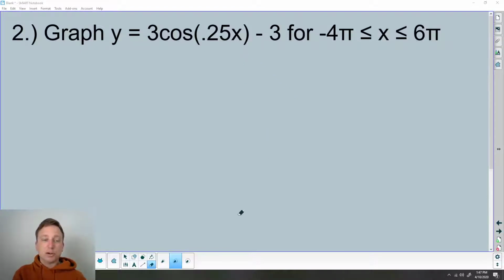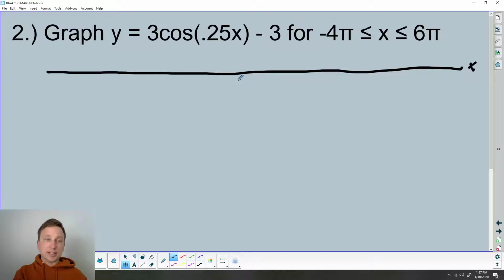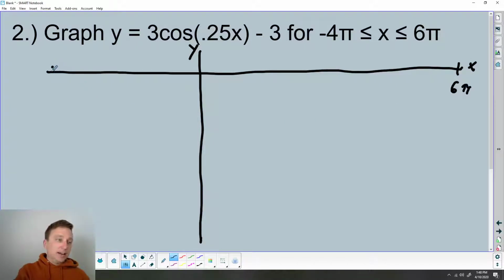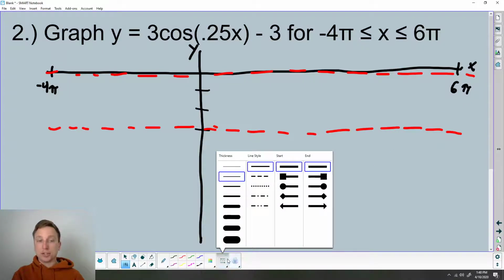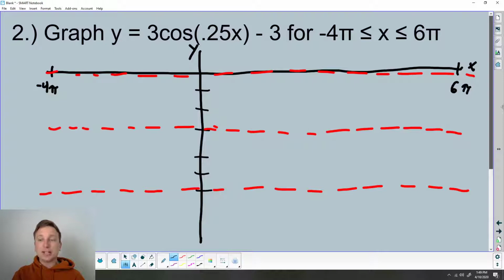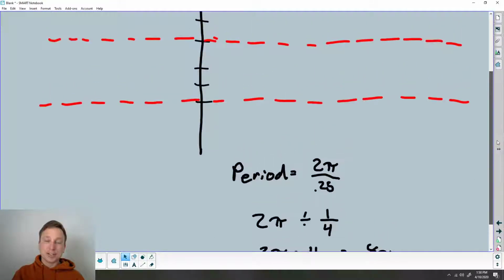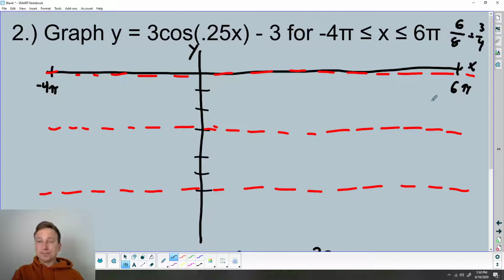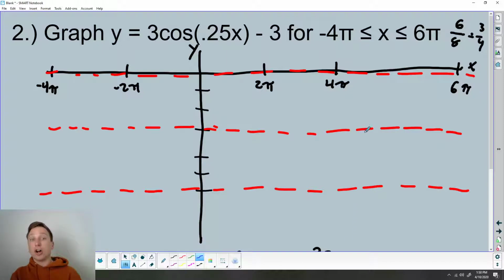Precalculus: Graphing Trig Functions Continued - Practice Question 2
Graphing a transformed trig function.